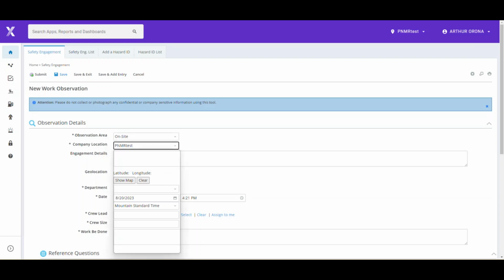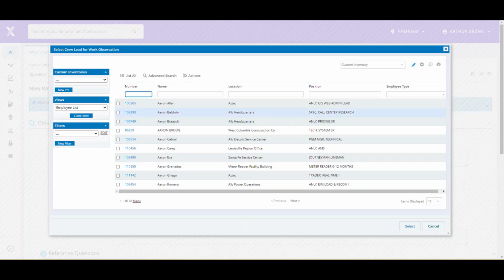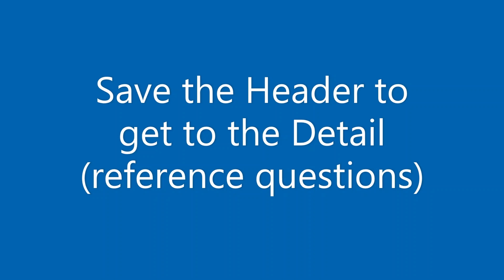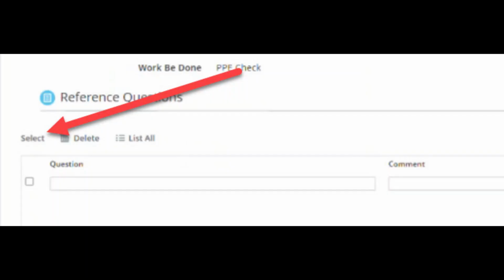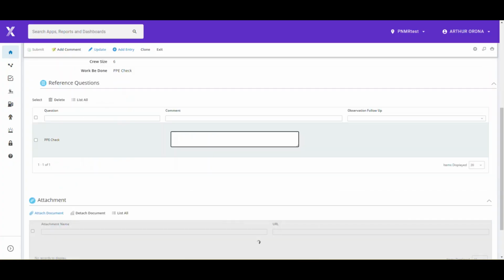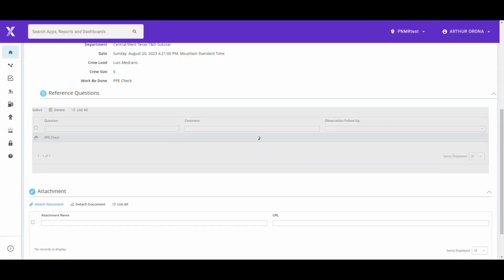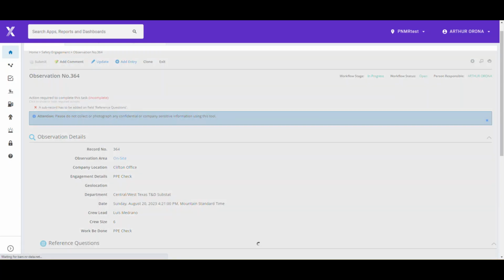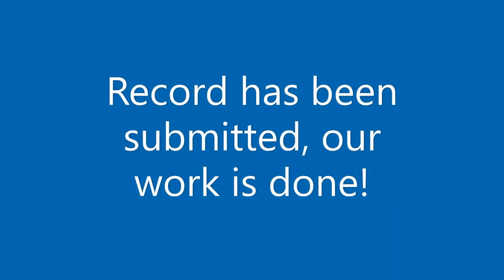Creating a safety Engagement with the Desktop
We have updated the process and this is the new process